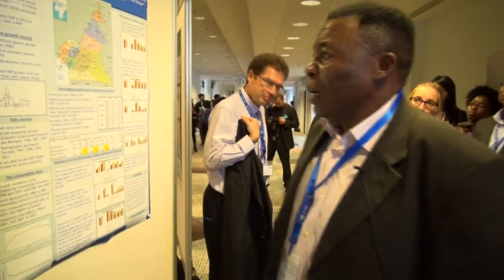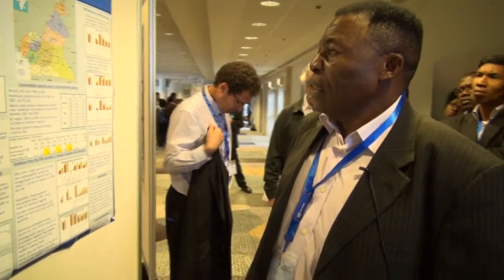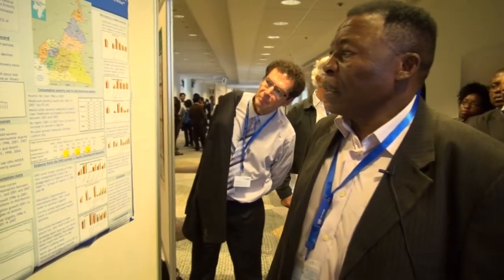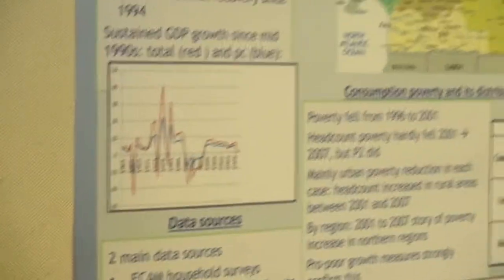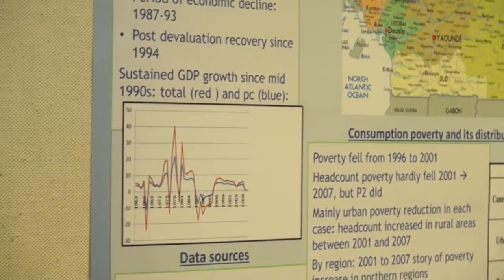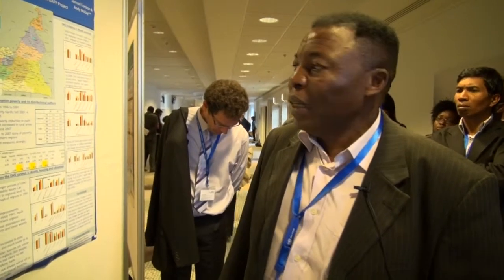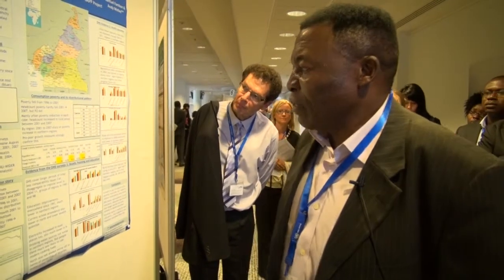IGA Conference - Poster 7: UNU-WIDER Growth and Poverty Project GAPP 5/5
Samuel Fambon: Growth, poverty and inequality: The case study of Cameroon